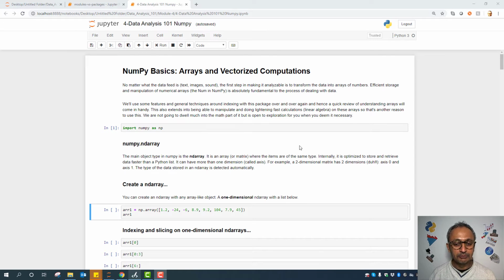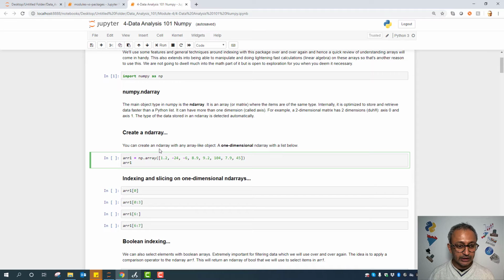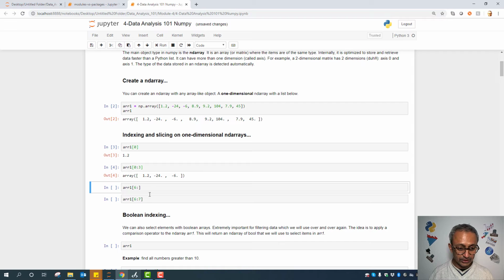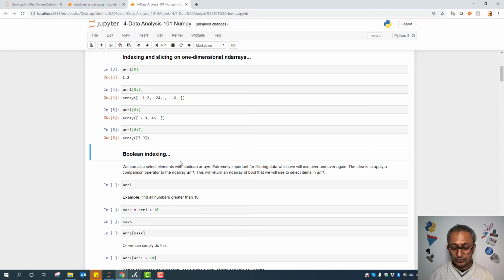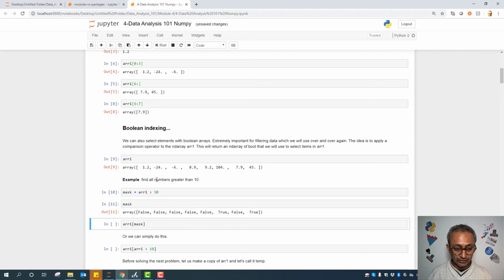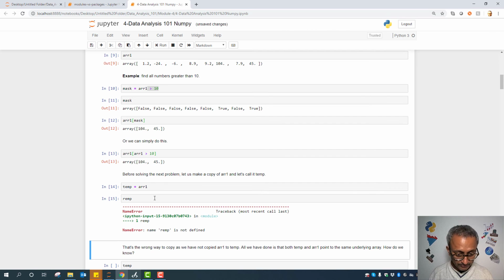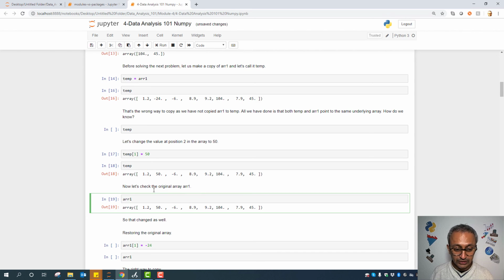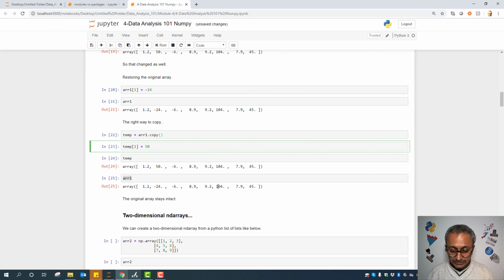Arrays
Microfacturing Institutes Arrays Lecture for Data Science Course